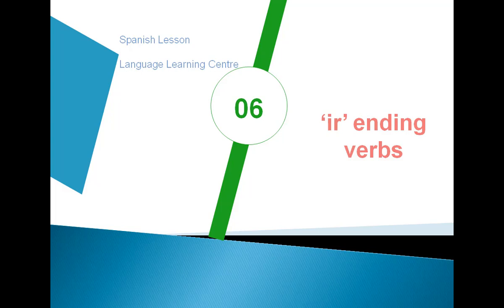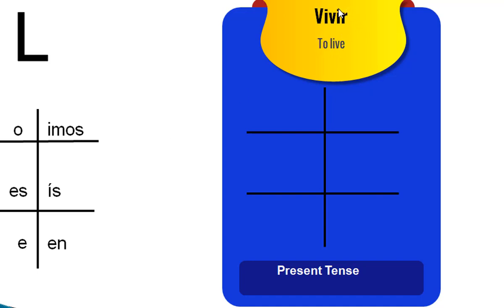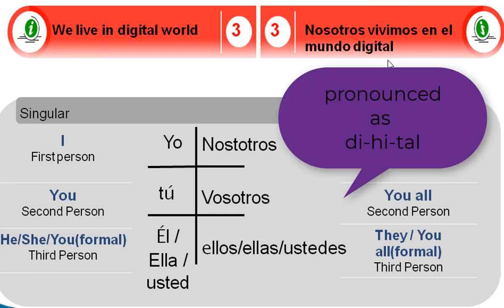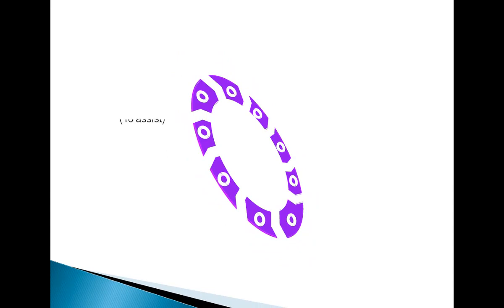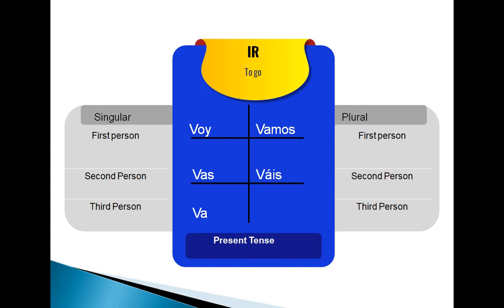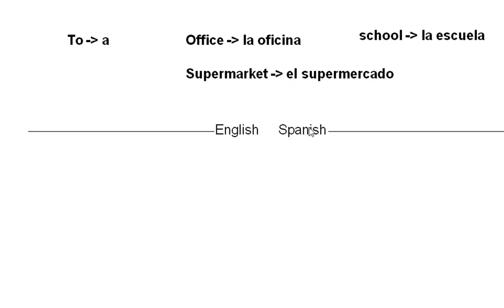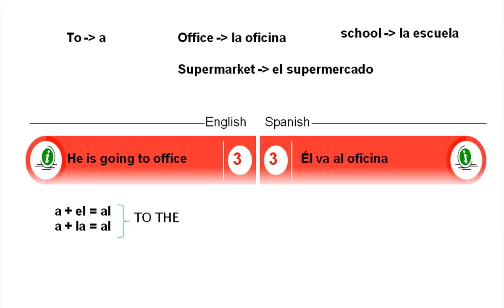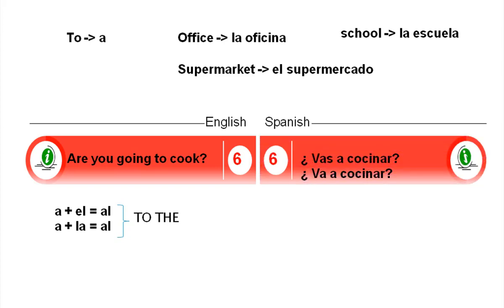IR verbs in Spanish - TO GO in Spanish - Lesson 6 - Spanish for beginners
Spanish verbs ending with IR and their conjugation
How to say to go in Spanish. Conjugations of IR verb in Spanish.

How to use IR verb in sentence
Easy sentences in Spanish